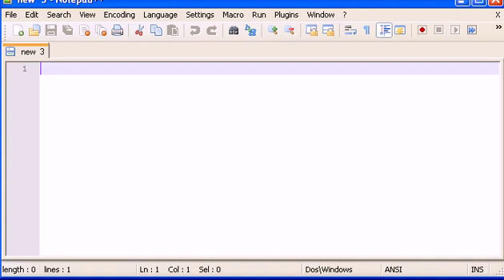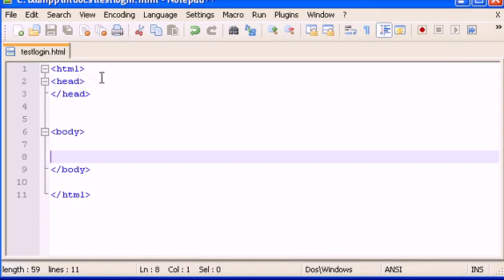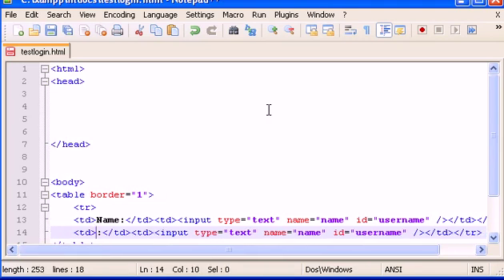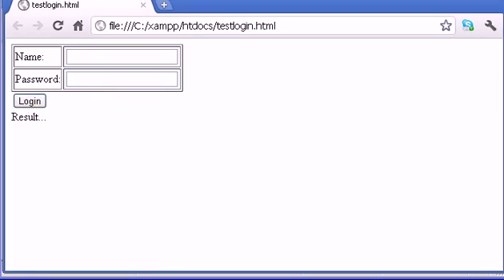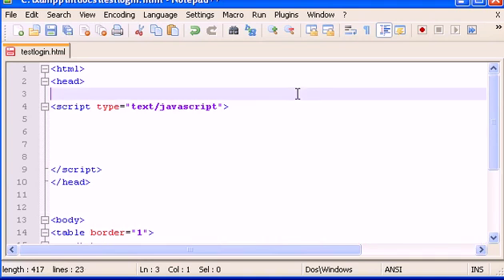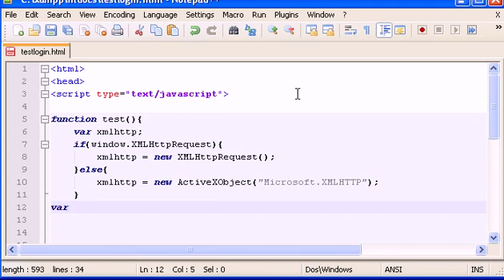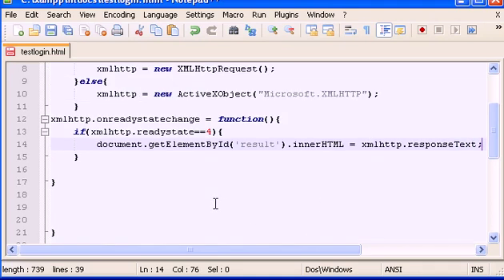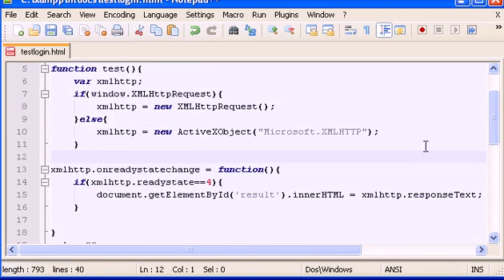Request to a PHP file with ajax part 1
AJAX Currently under a full update